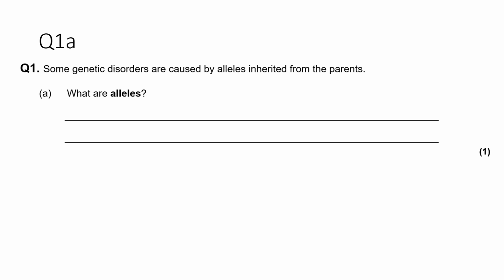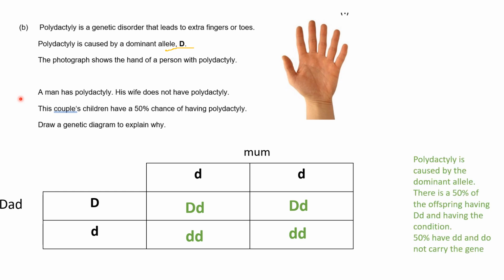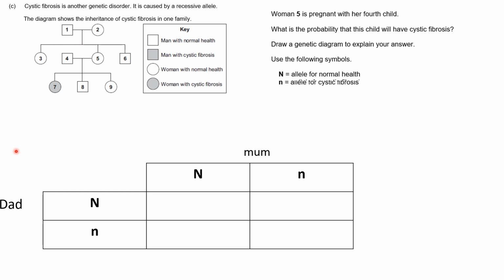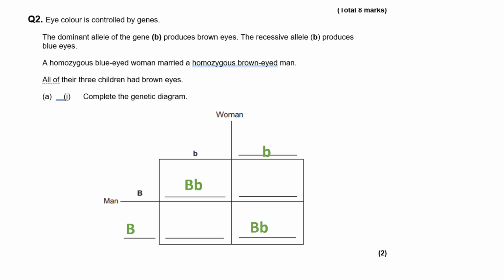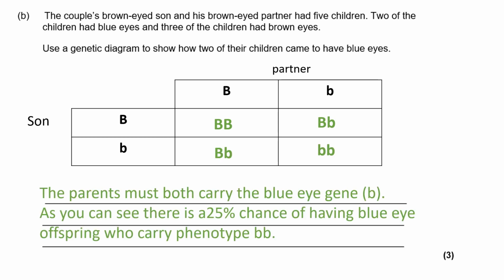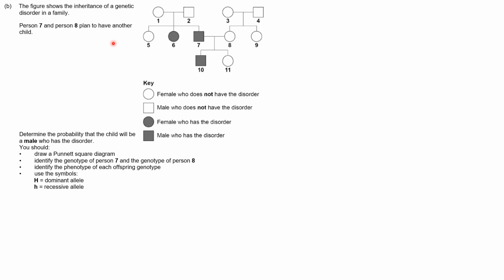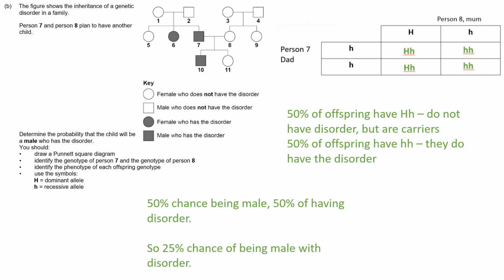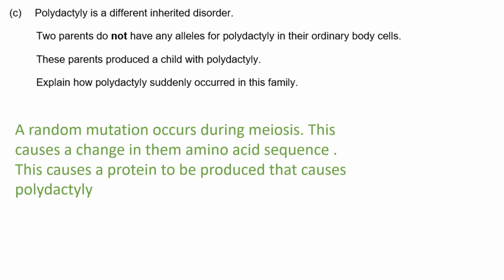B6 Inherited diseases homework review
AQA GCSE Biology/Combined science exam questions review based on Phenotypes and Genotypes